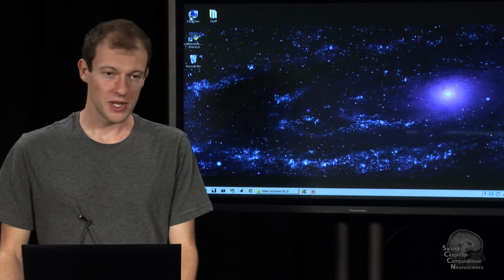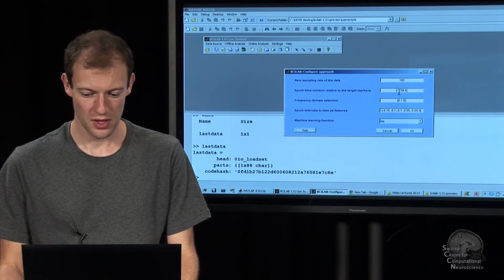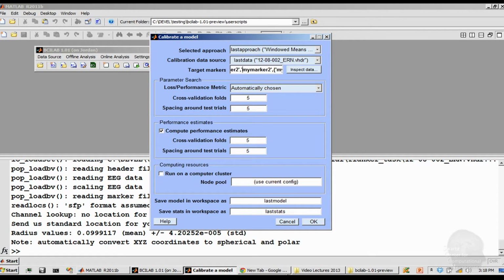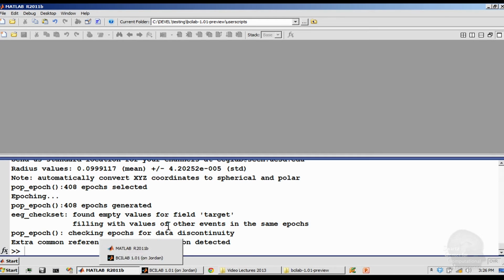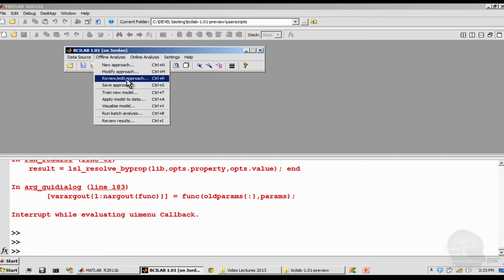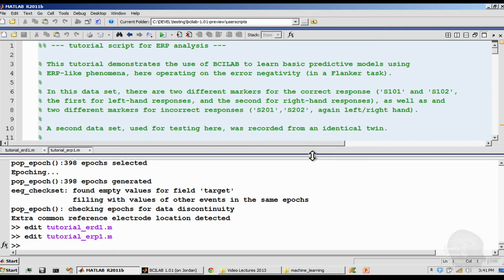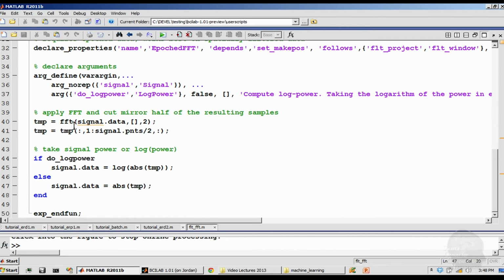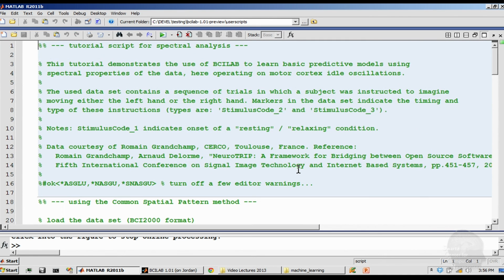Demo 2 BCILAB Demo